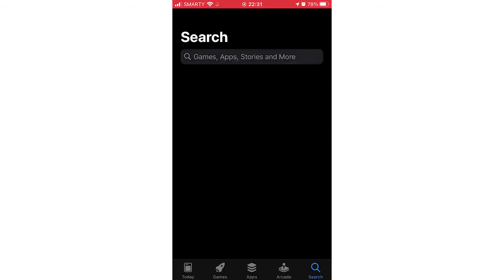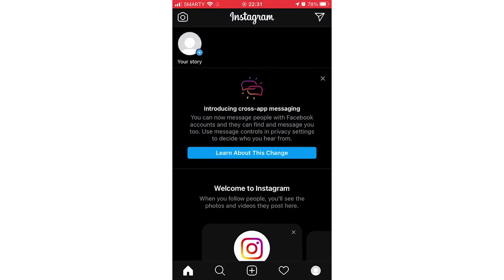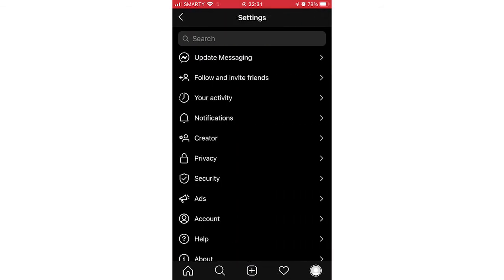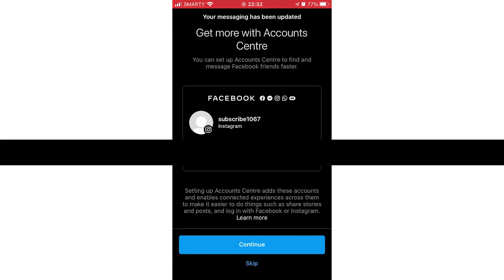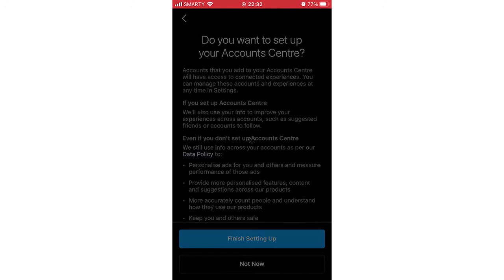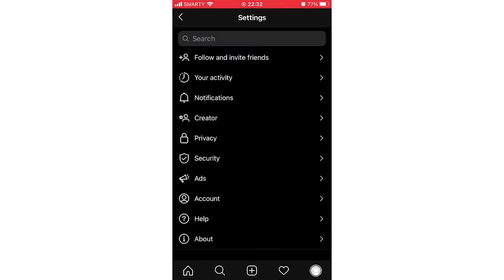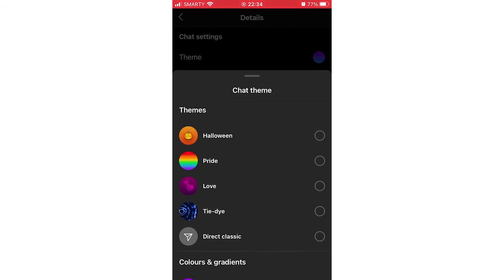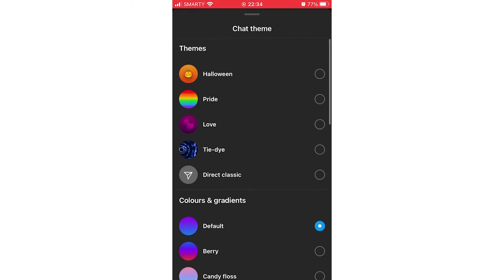How to Change Instagram Chat Theme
How to Change Instagram Chat Theme. Step by step instructions of how to change instagram chat background color on your phone for Android and iOS operating systems with the instagram app new update in 2020. You can do this on Samsung Mobile, Apple iPhone, Nokia Mobiles, LG Phone's, Huawei Mobile's, ZTE Devices, Google Phones, Sony Device's & the TCL Device. This tutorial guide commentary voice over is done by a native English language speaker.